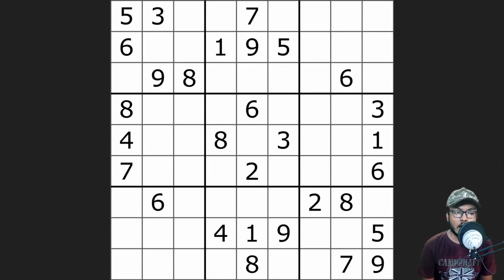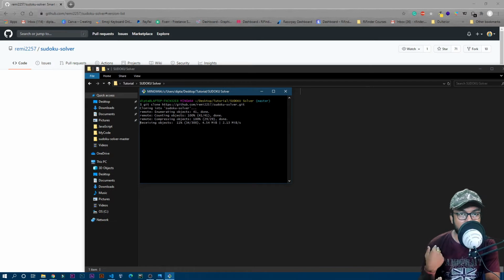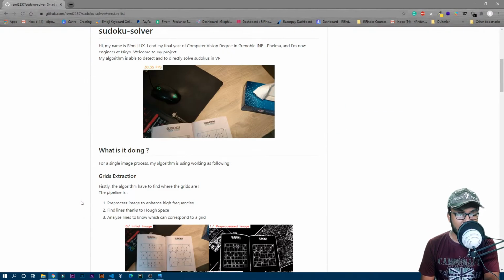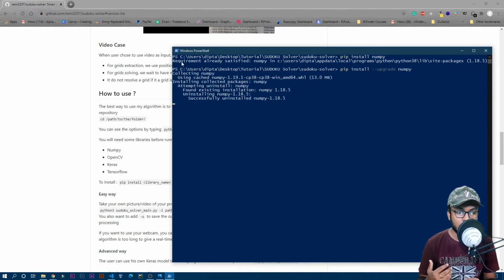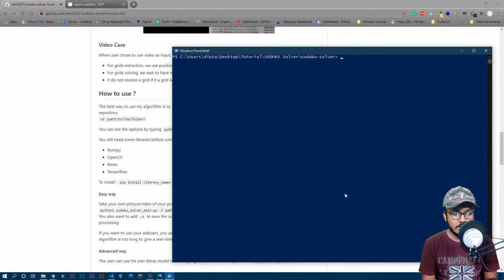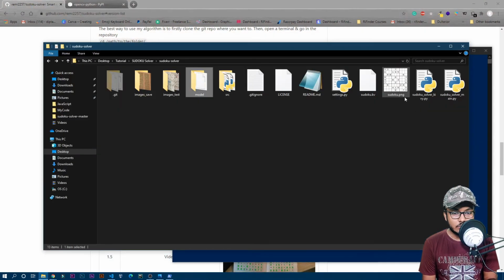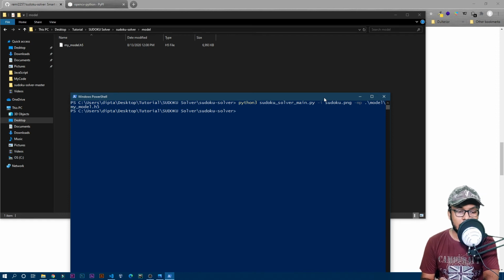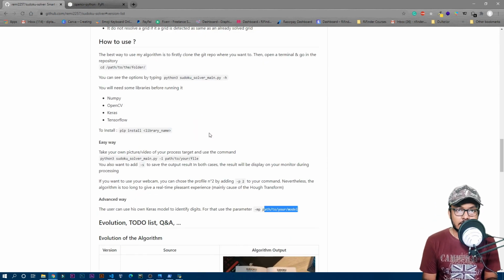Solving difficult Sudoku in a second | Python3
UPI: diptampaul@dbs